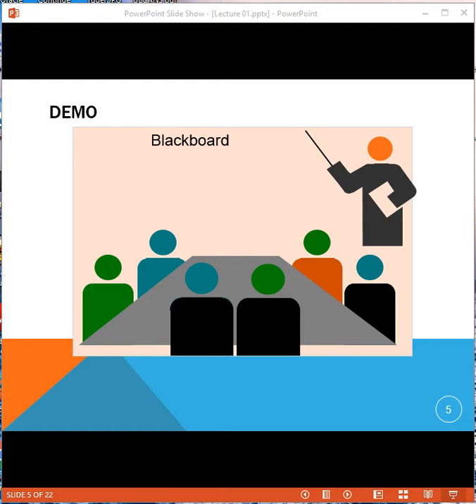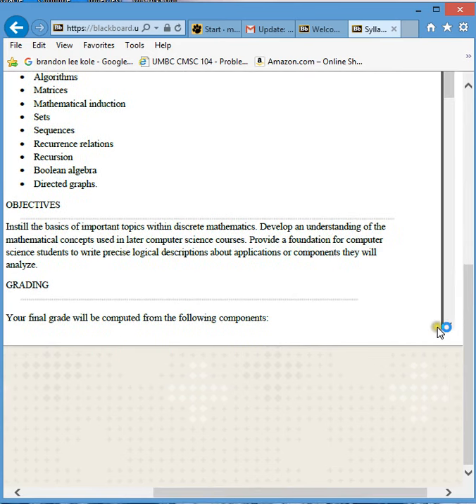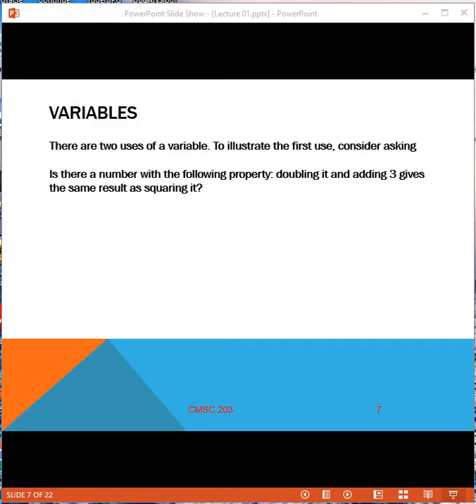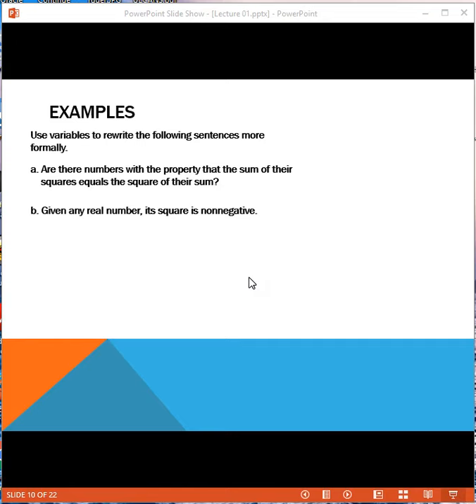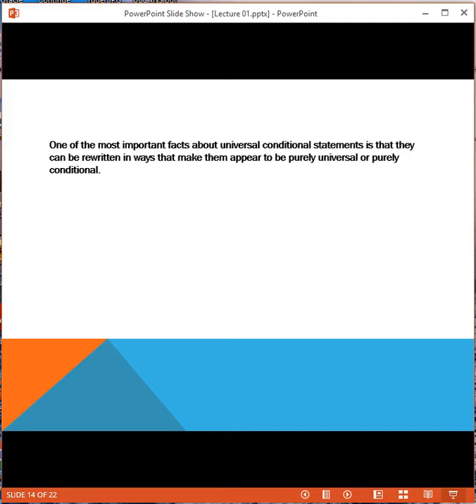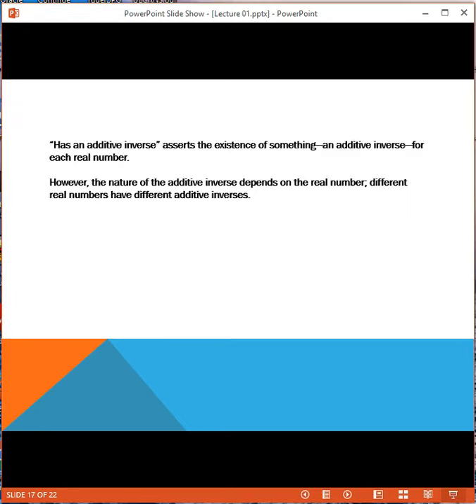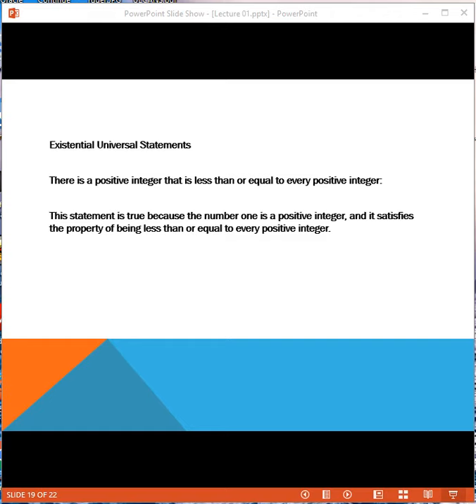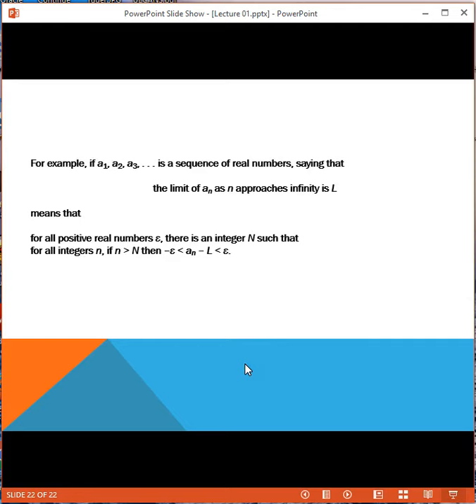CMSC203 Lect1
Description